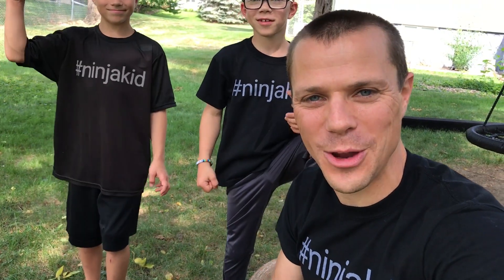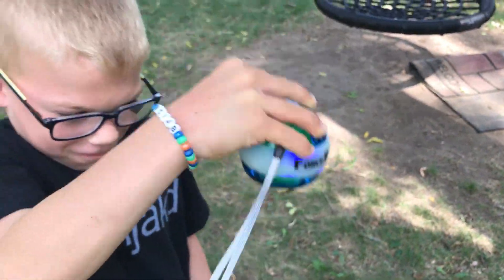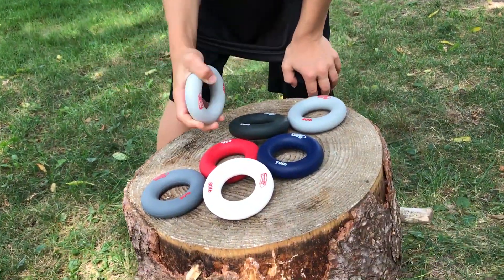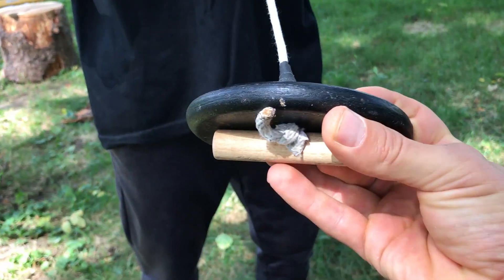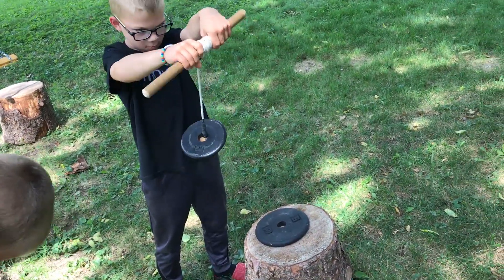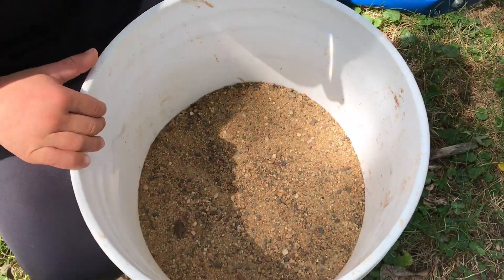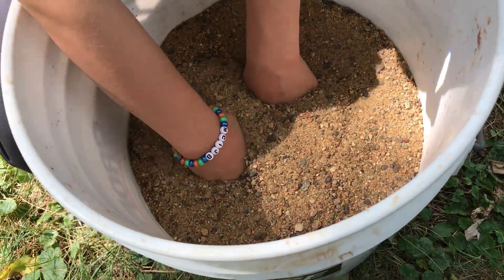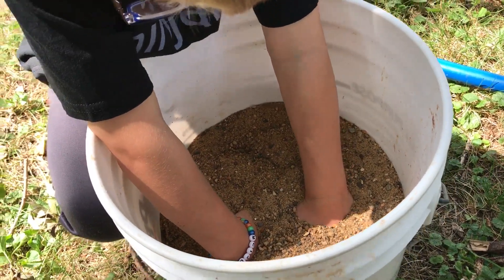6 Tips for Building Grip Strength for Ninja Warrior Training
One of the most important parts of ninja training is working on your grip strength! We show you 6 ways we are building grip strength!

Products in video. Just sharing products we are using.
- Grip Rings
- Force Ball Gyro

** Equipment Used **
-- Odvrm Action Camera
-- 32GB Micro-SD Card for Camera
-- Rope Ladder
-- Grip trainers
-- Pullup Bar
-- Rock Rings 3D
-- Dome Playground
-- Swing Spinner